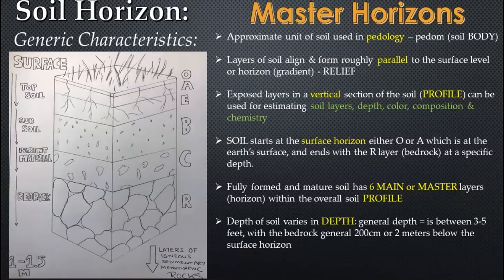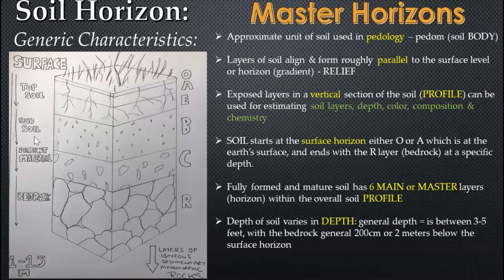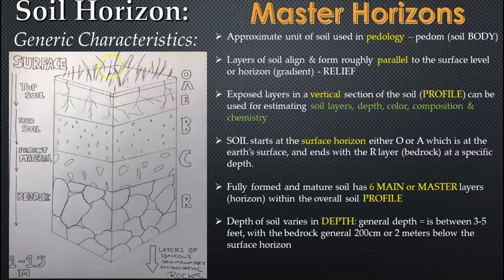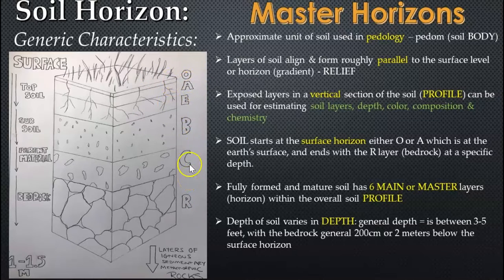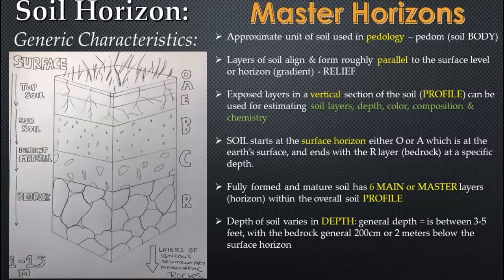APES Unit 4: Soil Review - Soil Layers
As part of the Unit 4 soil review, this video discusses the different soil layers (horizons) and their varying functions & characteristics.